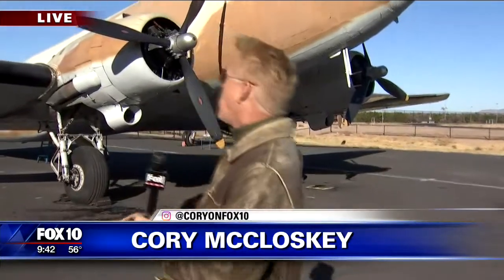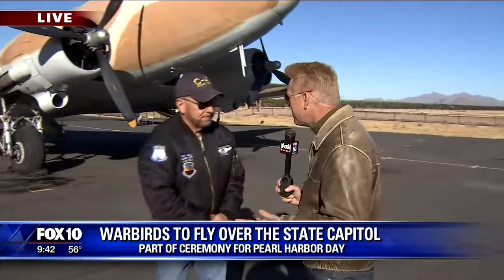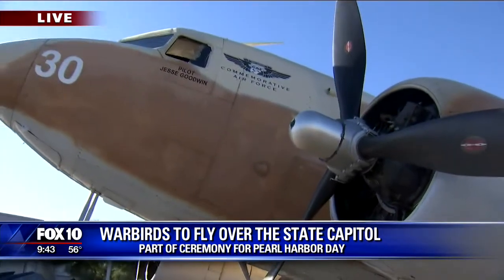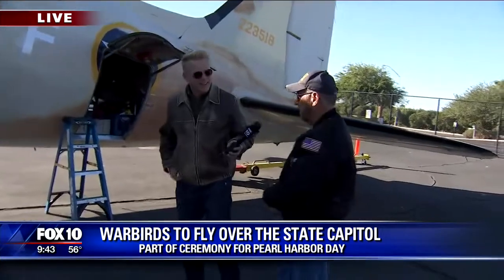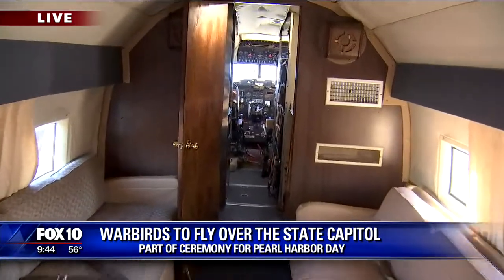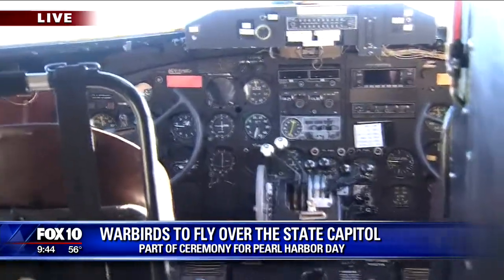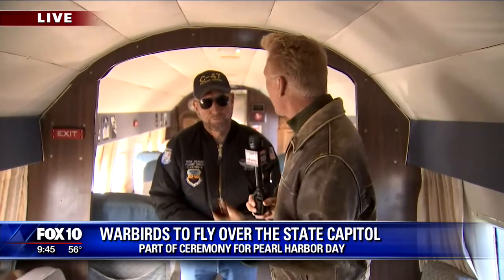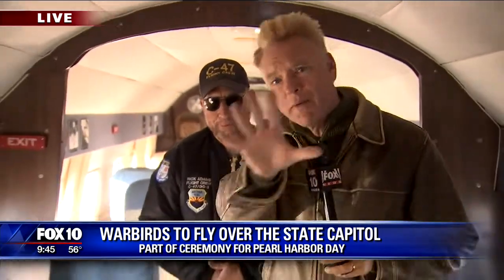Fox 10's Cory McCloskey Tour of C-47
Fox 10's Cory McCloskey joins us on Pearl Harbor Day to show our C-47.